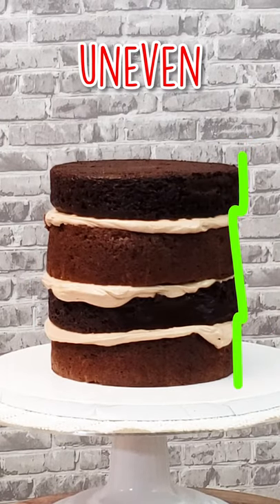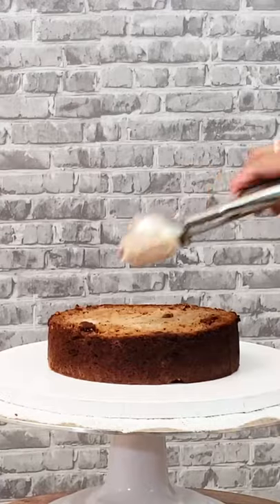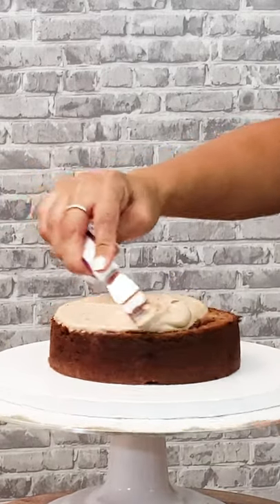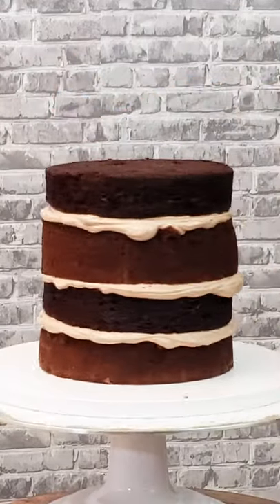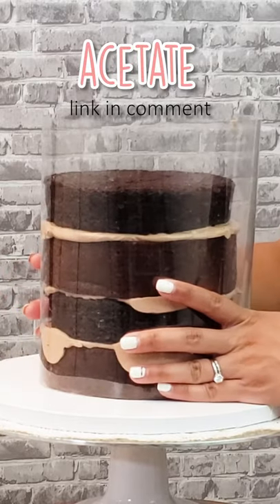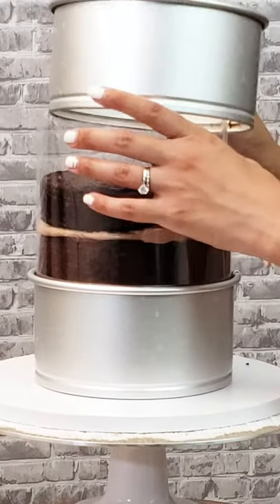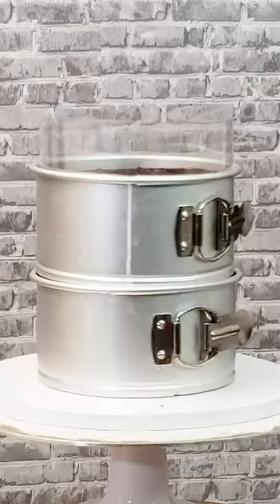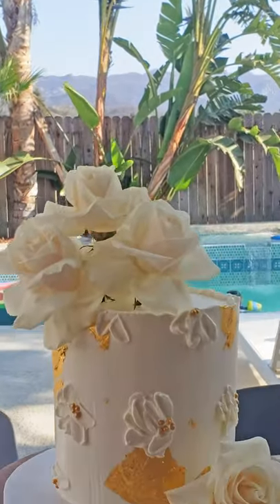Perfectly Even Stacked Cakes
Materials used:

Acetate Sheet
Spring form
12 inch Cake drum